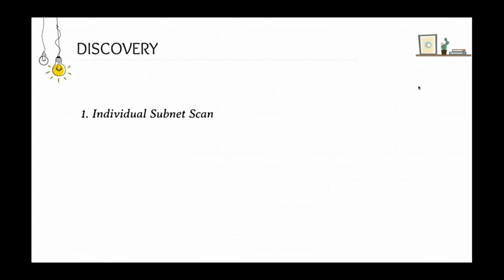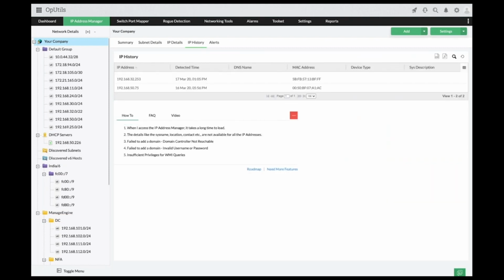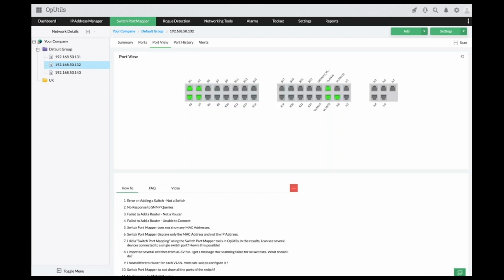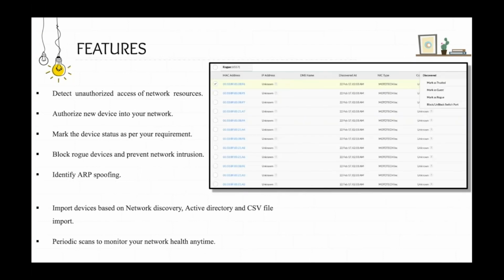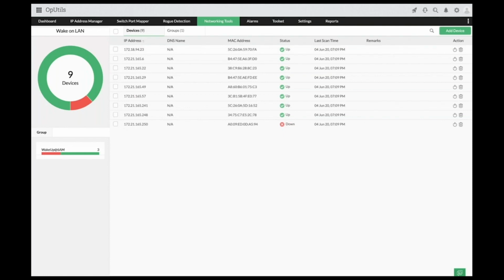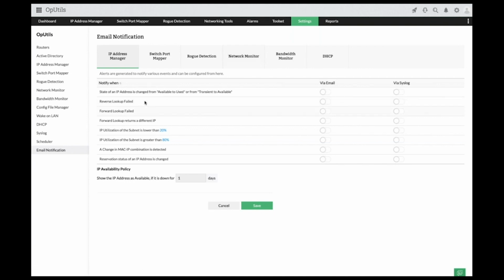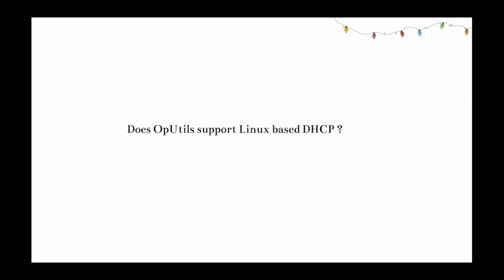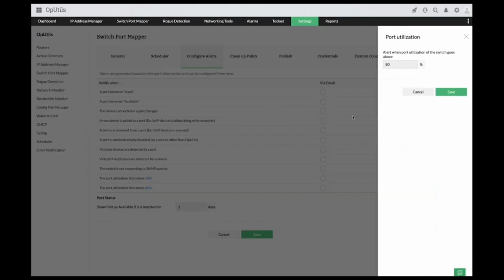OpUtils Free Training - Season 2 [IP Address and Switch-port Management]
In this video, we will be discussing about the best practices to manage IP addresses and Switch ports in any network. Explore more of ManageEngine OpUtils and get to know all the advanced network tools and remote booting features OpUtils has to offer by attending our free training.